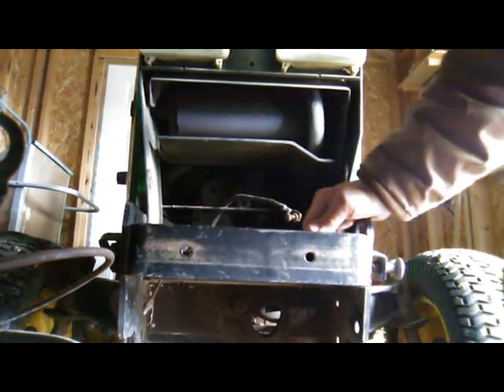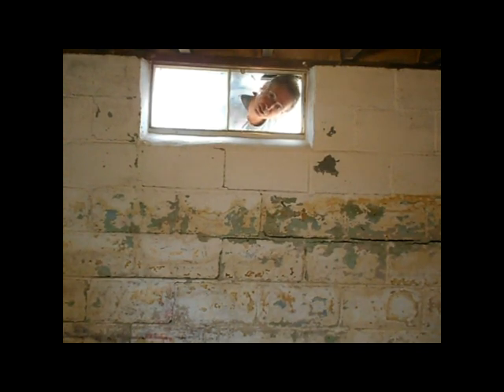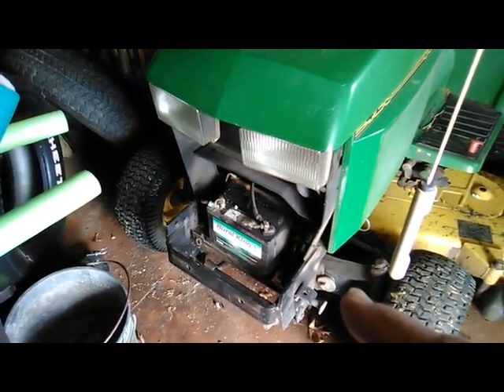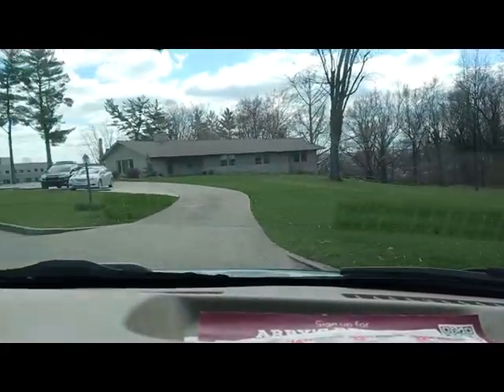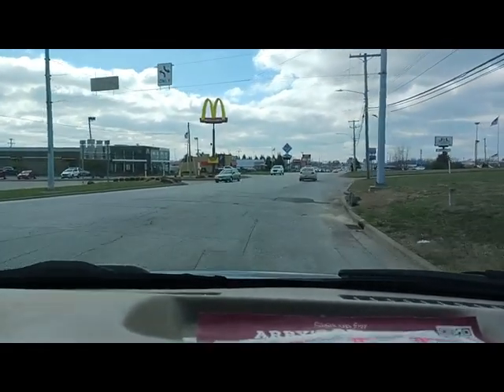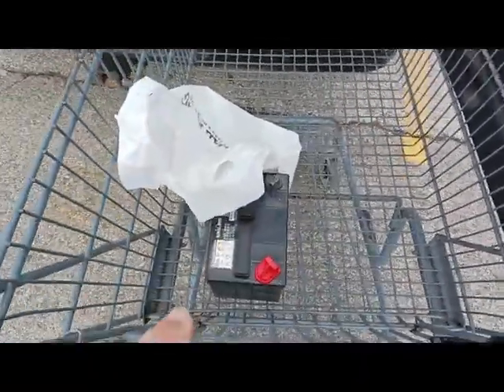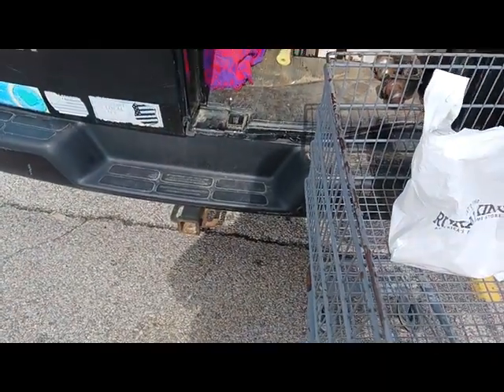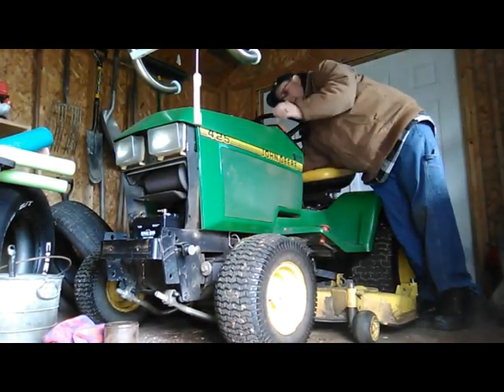New Battery For The 425 John Deere and a Trip to Rural King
"Makin' it just like brand used"
I found a new project to fix and take on Power Tour 2023 and to take to the 2023 No Name Nationals.
1976 Ford LTD
I took the 1979 Chrysler Cordoba 300 that I just sold to the nonamenationals 2022 in Sikeston, Missouri.
I am also finishing up work on a 1978 Dodge W-150 Power Wagon. "Makin' it just like brand used here baby"!
Are you ready? Have fun! Well - that's what I do here at this channel. I work on old trucks and cars. I work in the garden, which you can check out at RC Garden. I restore old homes, which is on Dubois County Flips. I  play with our dogs Gunnar and Tallulah.

You can purchase your stickers and T-Shirts today by sending and emil of a note to the address below.

I will send you one of my stickers to you if you send me one of yours.